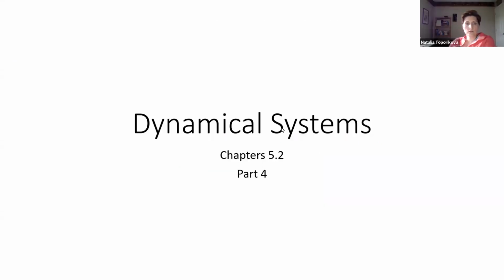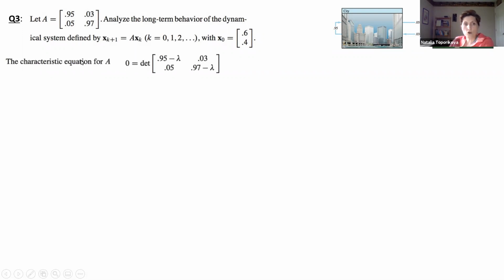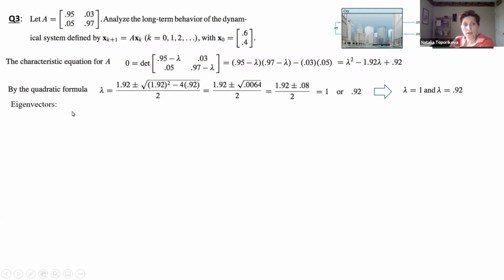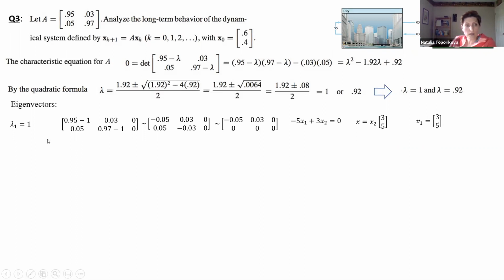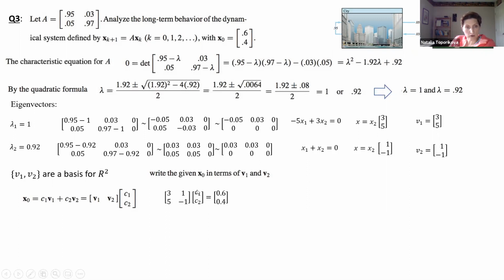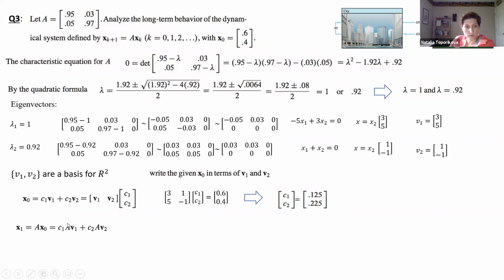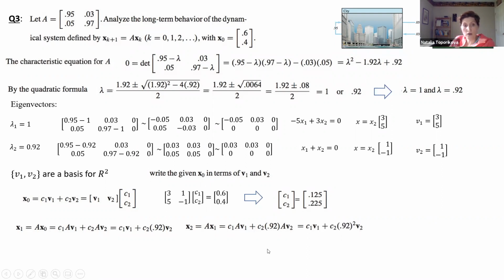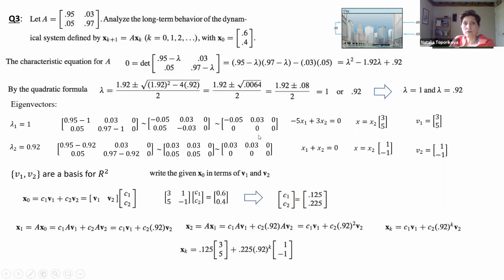5.2 part 4